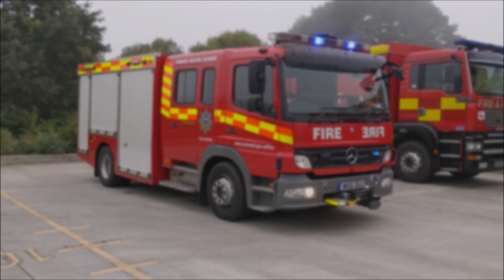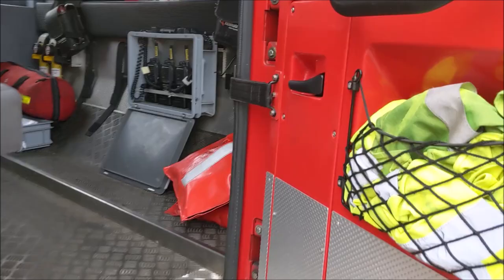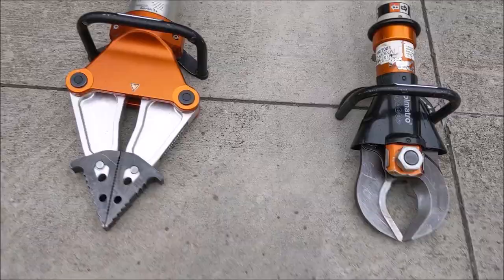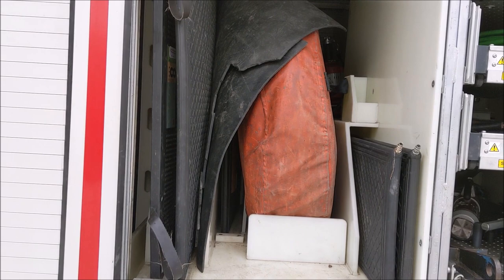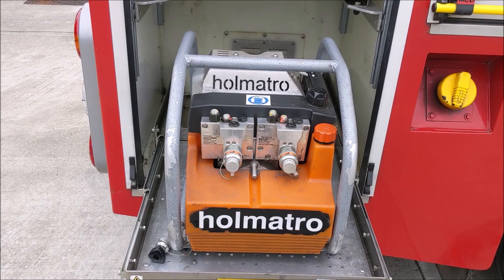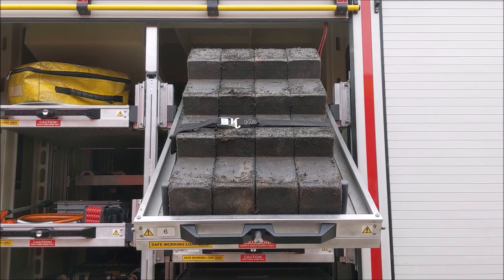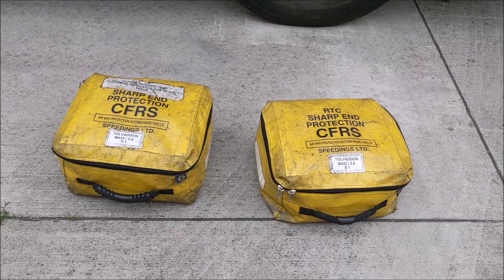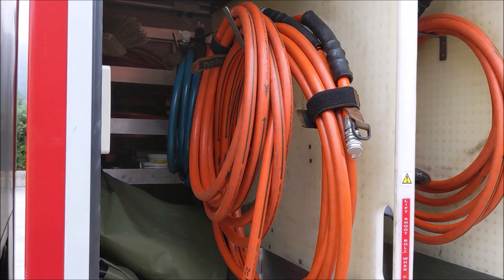Cornwall Fire and Rescue "Fleet Friday" - Episode 3 - Rescue Tender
Welcome to our new YouTube series called "Fleet Friday" where we take in indepth tour of appliances in our fleet. In episode 3 we take a tour of on of our Rescue Tenders .

To find out more about all of our vehicles, visit our